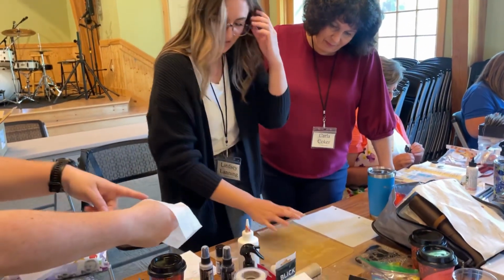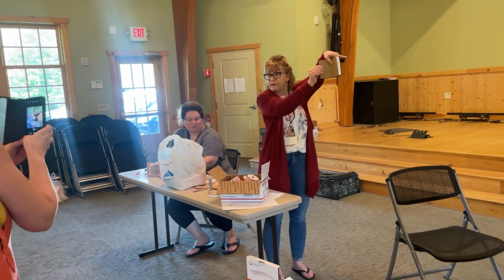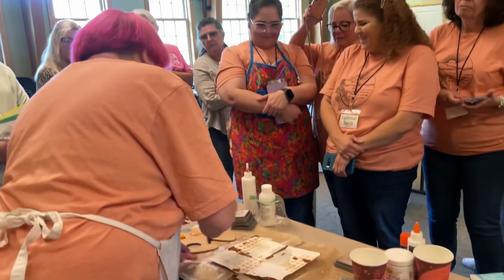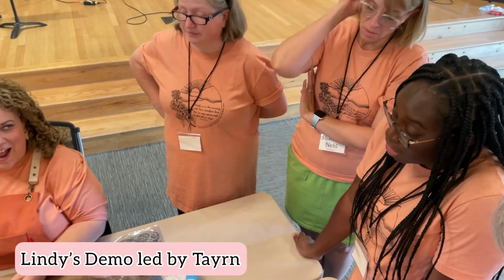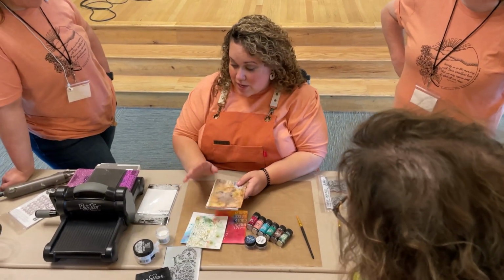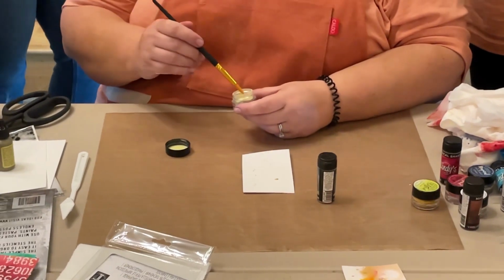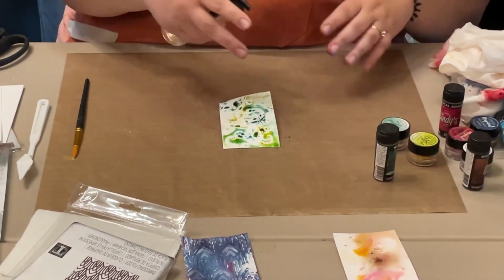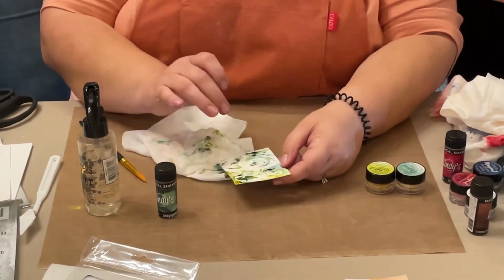BIBLE JOURNALING RETREAT VLOG PART TWO | Christian Women’s Retreat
Thank you so much for stopping by my channel! ♡
♡ Let’s Connect! ♡